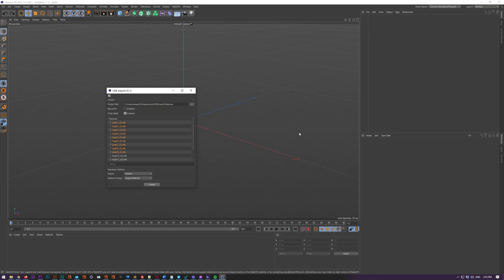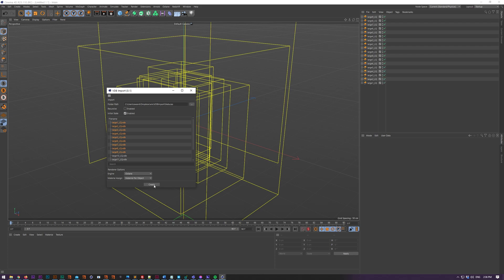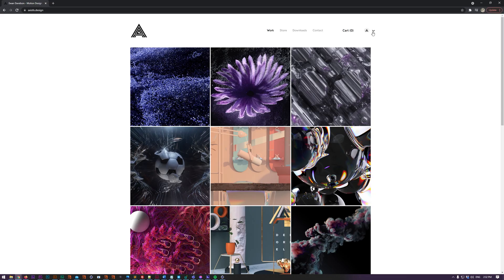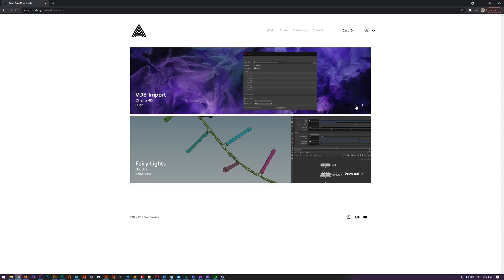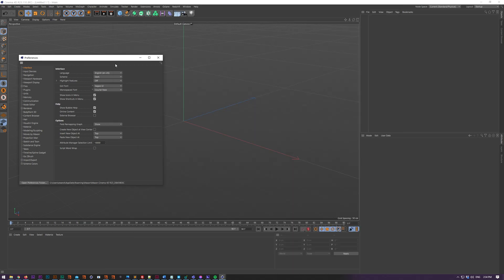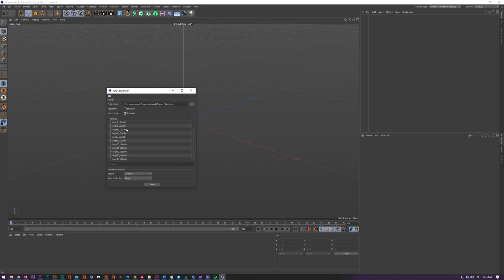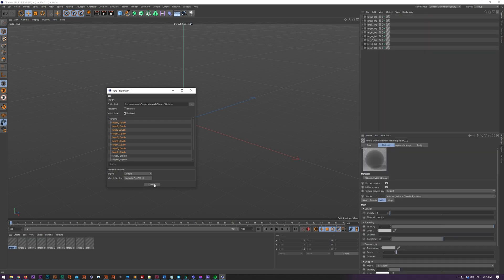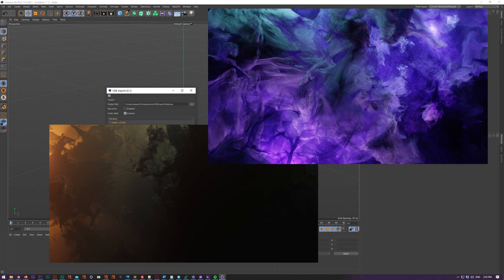VDB Importer - Cinema 4D Plugin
Hope this is useful, have fun.